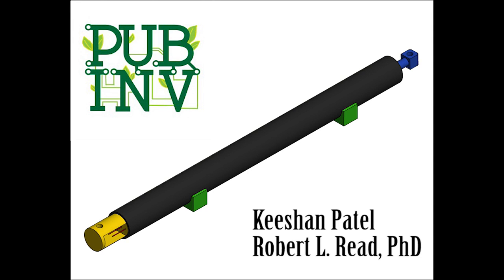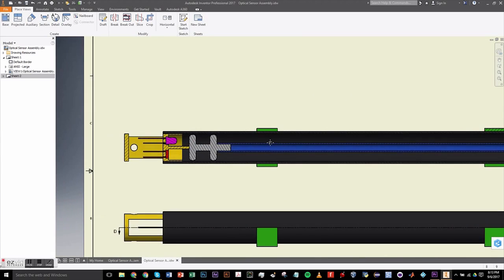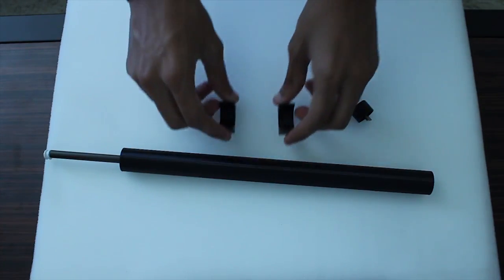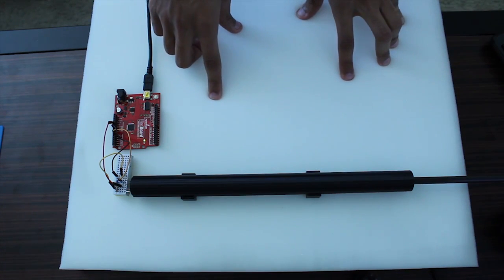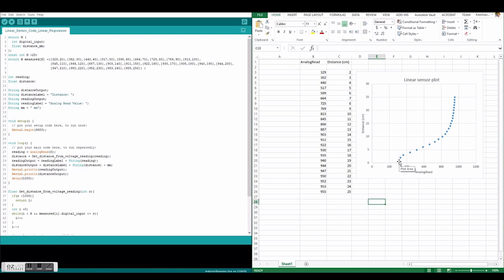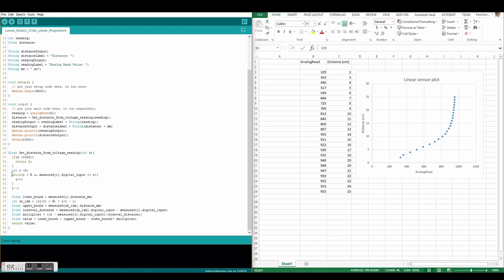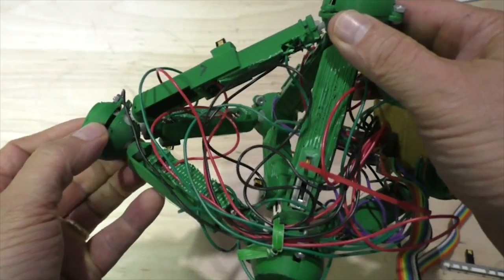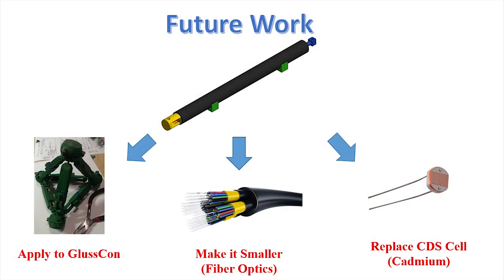Optical Linear Displacement Sensor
A collaboration with Keeshan Patel, a very advanced sophomore EE student at UT. Like all Public Invention projects, completely open source: all data, files, and build instructions available at GitHub